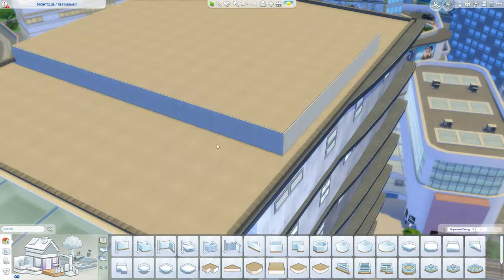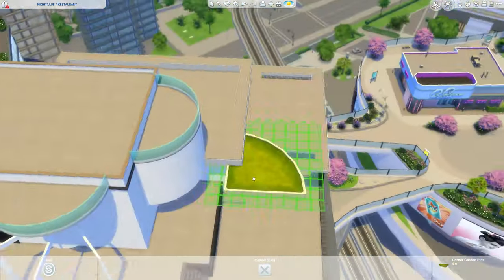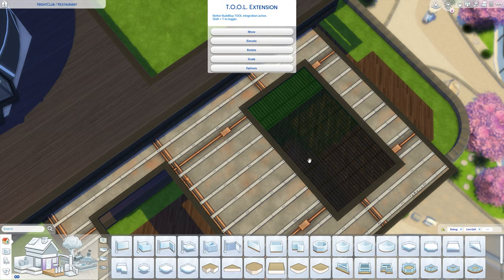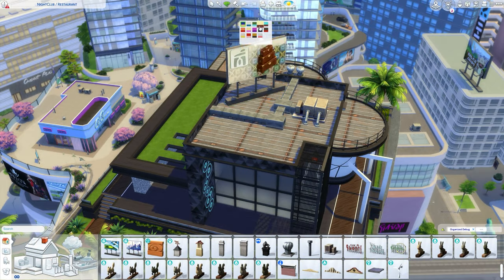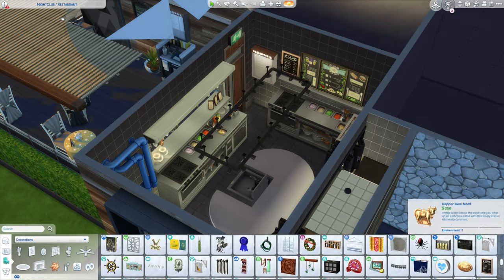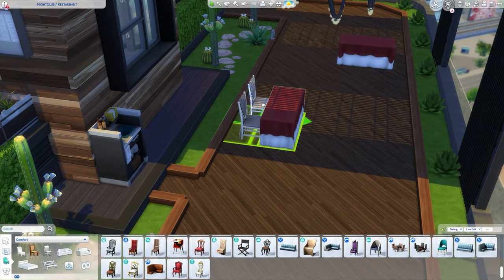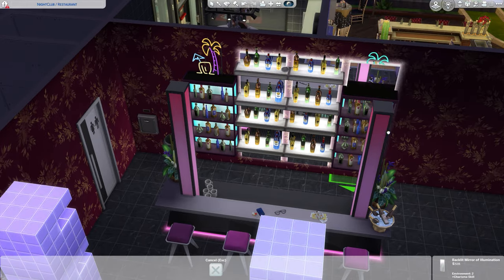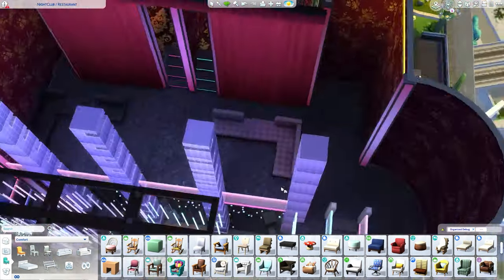Rooftop Restaurant + Nightclub Lot Sims 4 \\ sims 4 community lot build \\ sims 4 speed build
❗❗This build has NO CC in it! enjoy!❗❗
⭕ Packs Used ⭕
ALL THE PACKS
⭕ Mode used: (NO need to own in order to play this lot, therefore count as NO CC )
EA ID : RGeetect
Gallery Search
DOWNLOAD Option 1
Gallery ID - RGeetect
Lot name - City View Club + Restaurant
❗❗ Code to the DOWNLOAD Link ,Copy Paste it -  RGeetectBuild2022 ❗❗
❗❗NOTICE❗❗ - If you getting "access denied Error 1020" , this is a personal problem of your PC firewall

Timeline -
00:00 Intro
00:25 Exterior Shape
09:50 Restaurant Building
11:35 Kitchen
14:08 Nightclub floor 1
17:20 Bar
19:37 Restroom
20:08 Nightclub floor 2 VIP
22:20 Tour - SUBSCRIBE!
Music Credit - 🎵
Sims 4 Ingame Music